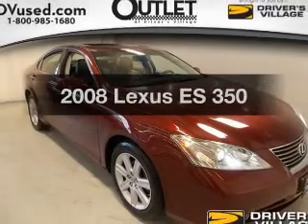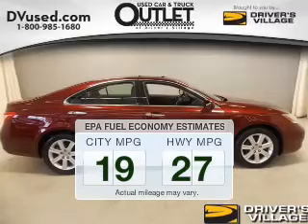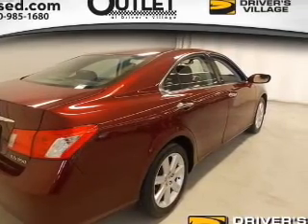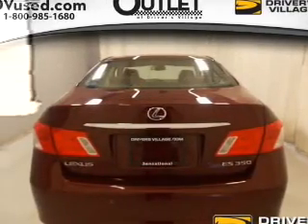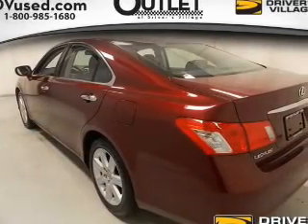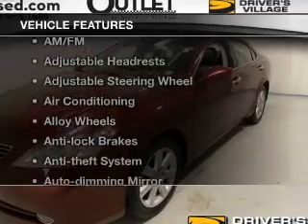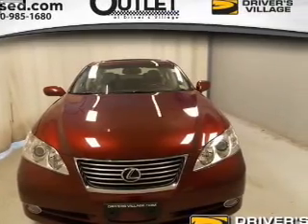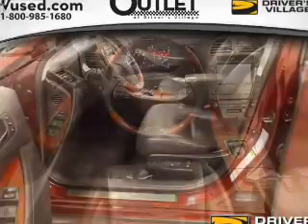2008 Lexus ES - Cicero NY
Year: 2008
Make: Lexus
Model: ES
Trim: 350
Engine: 3.5 L, 6 cylinder
Transmission:
Color: Red
Mileage: 97106
Address:
5885 E Circle Dr